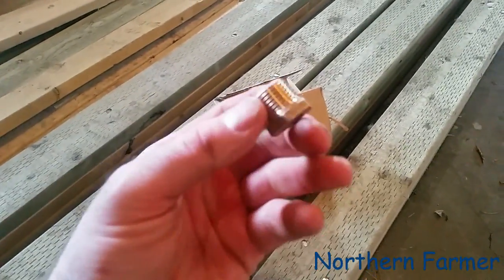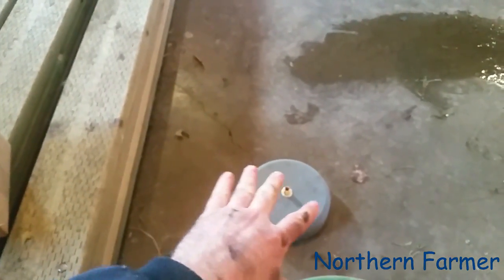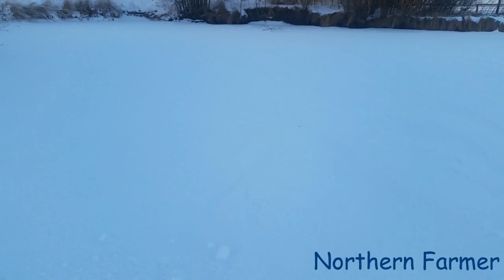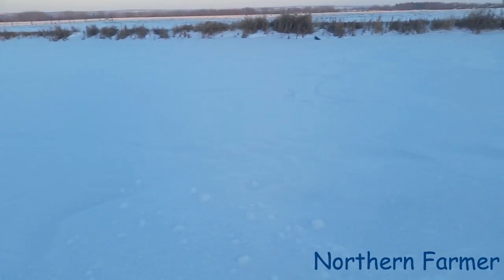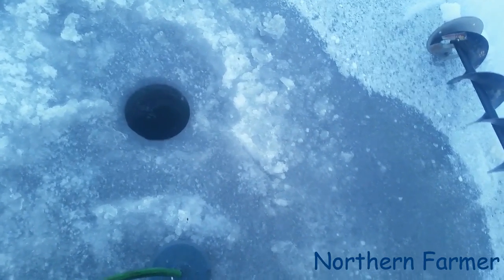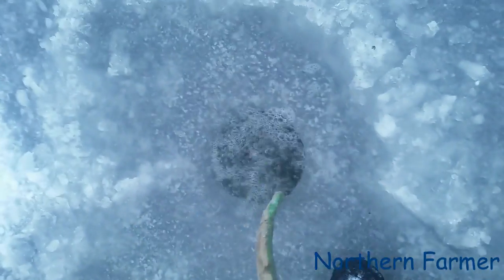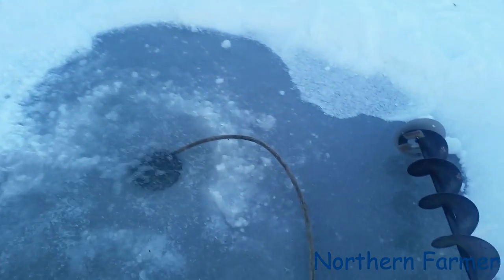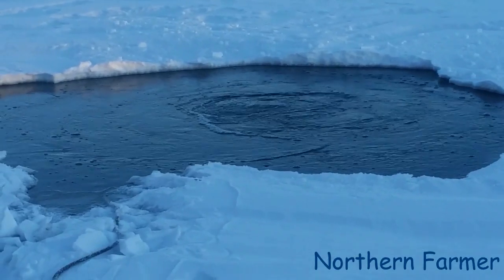Adding Oxygen to water!!!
Today I show you how to add oxygen to oxygen depleted water in the holding pond or dugout... or borrow pit.